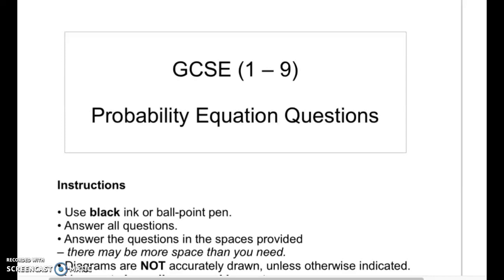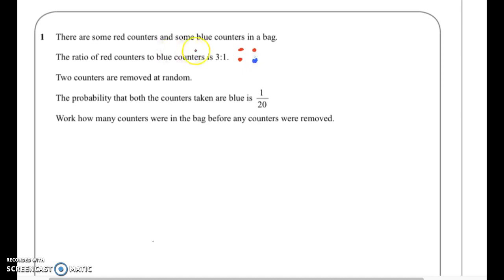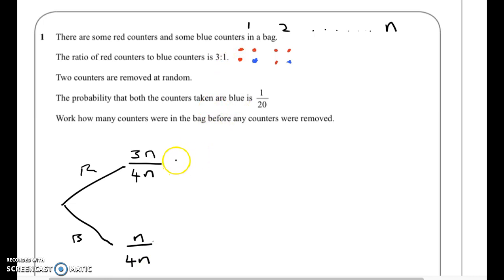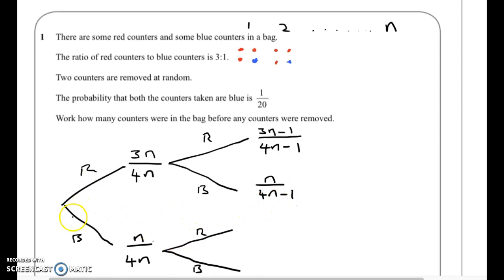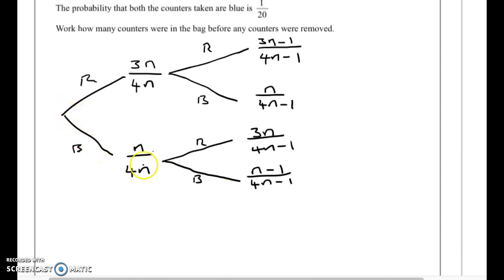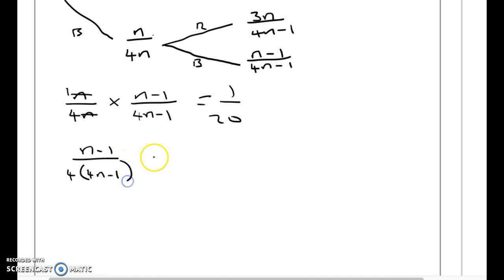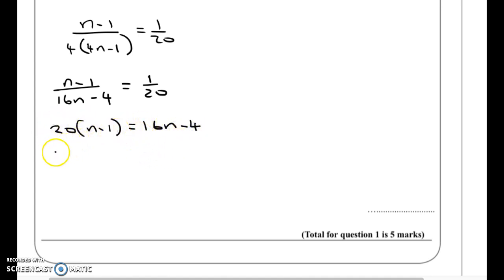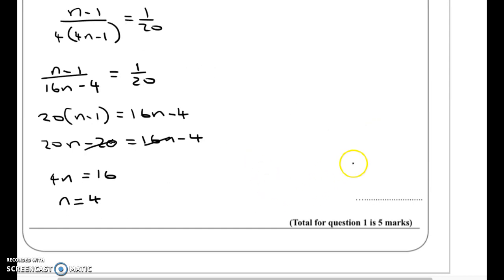Probability Equation Questions Q1 Grade 8/9 Edexcel Tree Diagrams